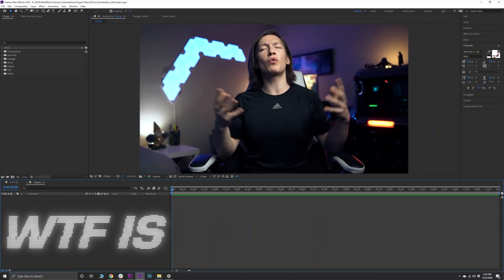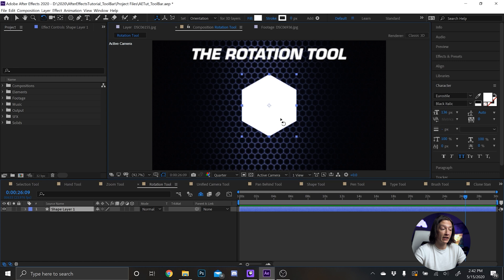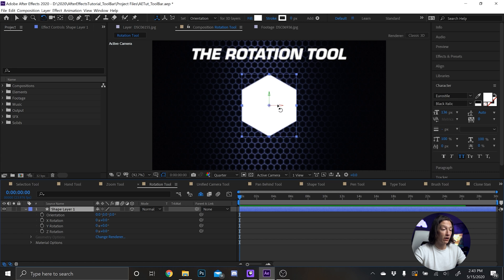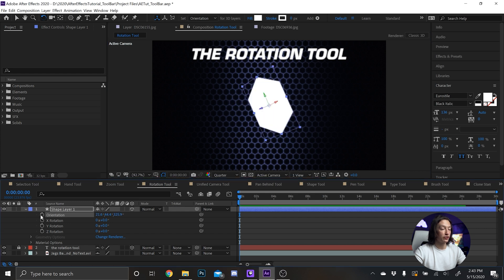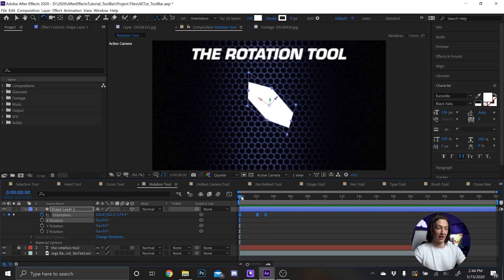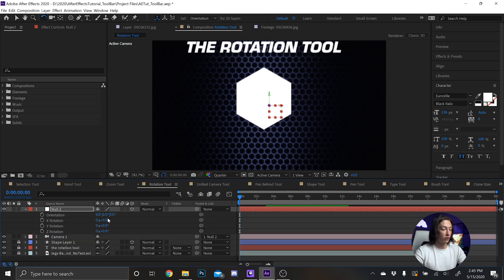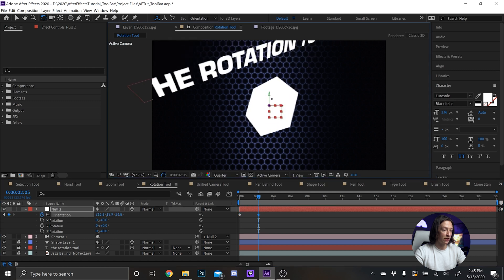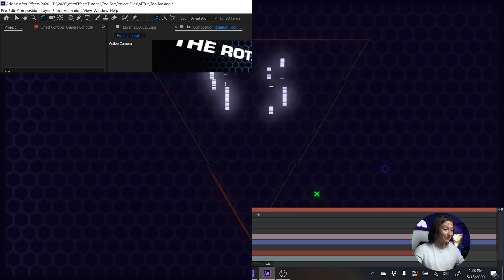Rotation Tool - WTF After Effects Ep. #3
Here is another basic yet essential tool you should know when using After Effects.